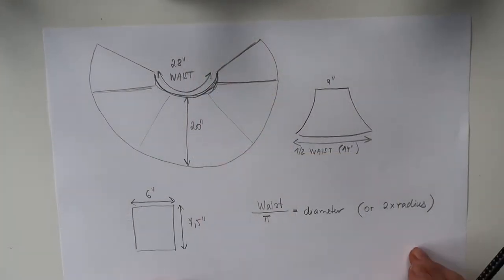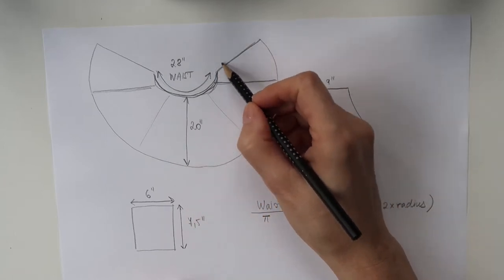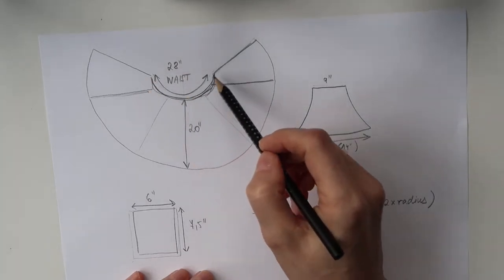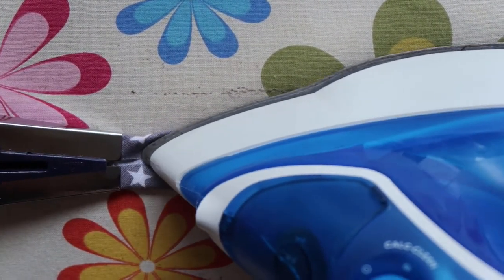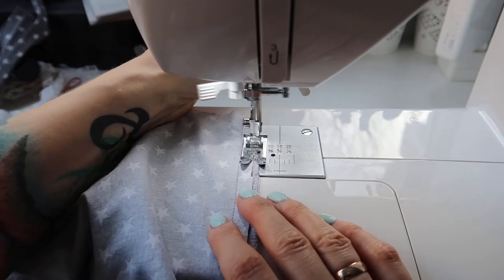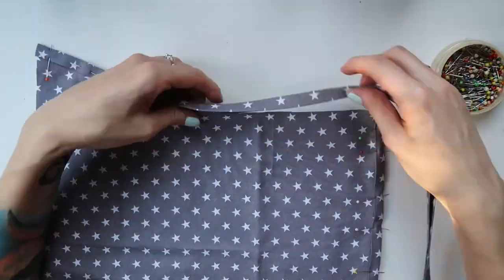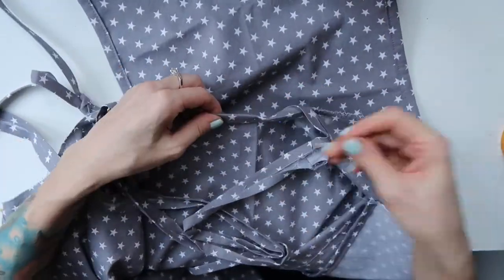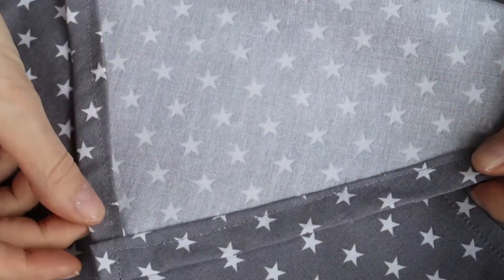DIY Shabby Chic Apron Christmas 2017 6/6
This cute apron is not only a lovely piece for every woman who loves to cook and look sassy at the same time. It could be a great Christmas or birthday present. Have fun!

Do you want to support me so that I can continue creating free tutorials on a regular basis? Please became a patron

The measurements for my apron:
Pocket 6" time 7,5" finished width
Flap: top width 9", bottom width 14" Measure the hight from your waist up to the point where you want your flap to end.
Bias tape 1" = 25 mm (I used 2" strip in order to get 1" bias tape)): length for the waist 70" and for the straps 40" each
Skirt length 20"

My formula for the diameter:
Since I am using only 3/4 of a full circle, I adjusted the formula:
your waist circumference/𝞹*0,75 = diameter (or 2*radius)

Music in Video:
Nice To You, Vibe Tracks
Going, Going, Gone, The 126er